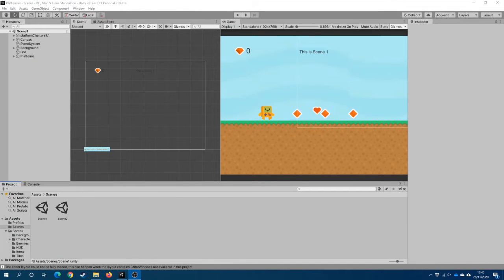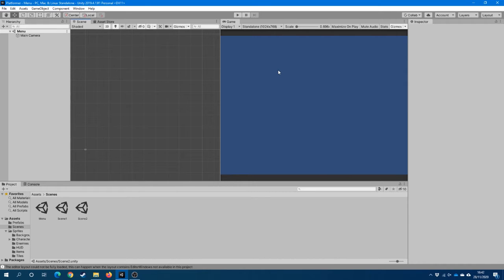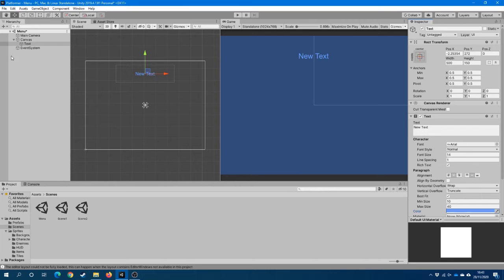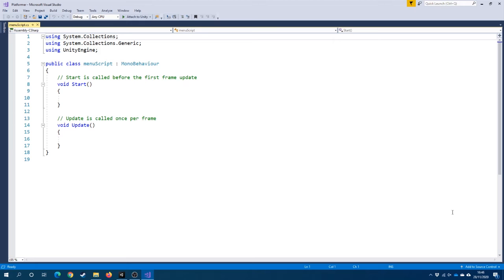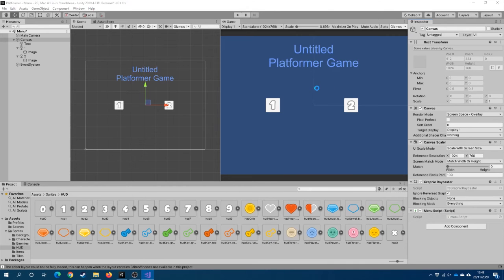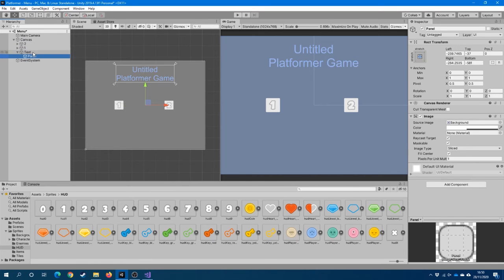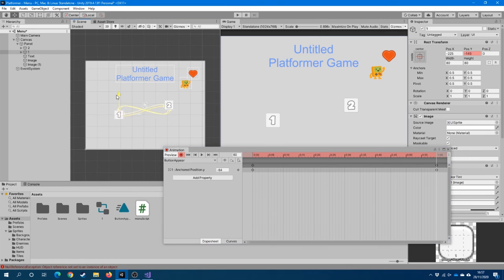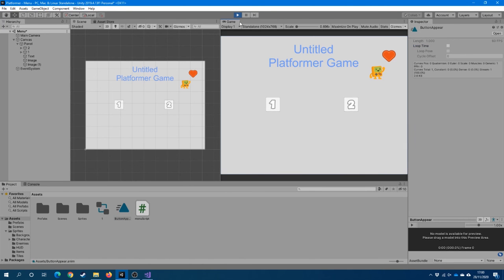Creating an animated menu system for Unity Games